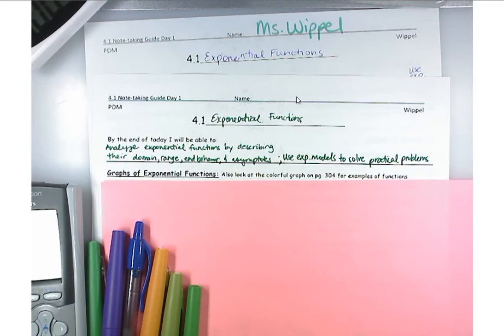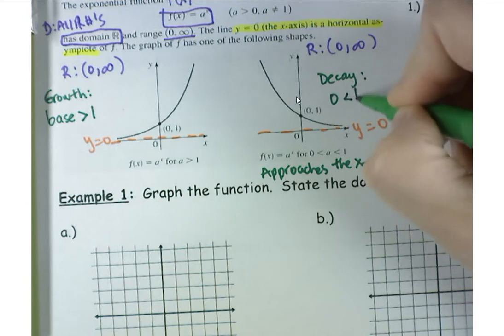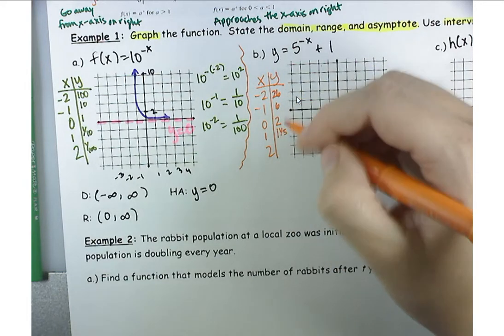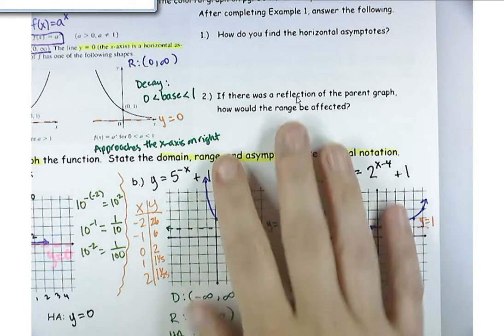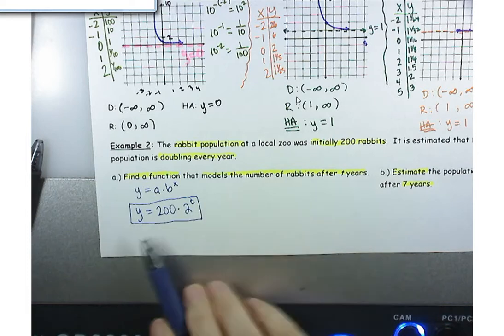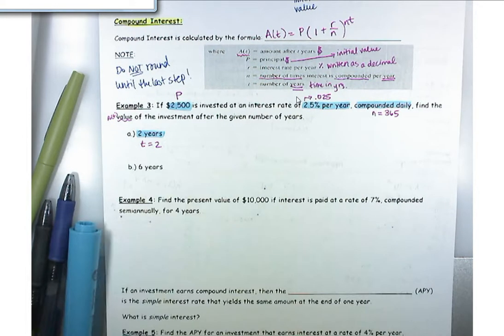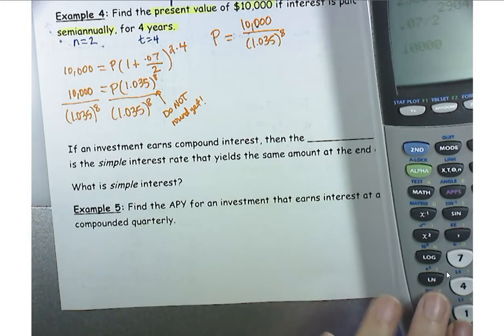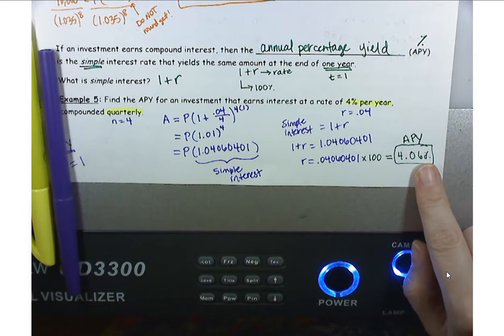4.1 Notes Video for Precalc